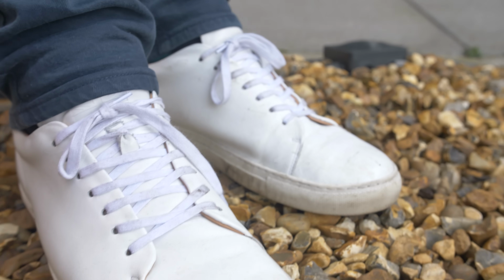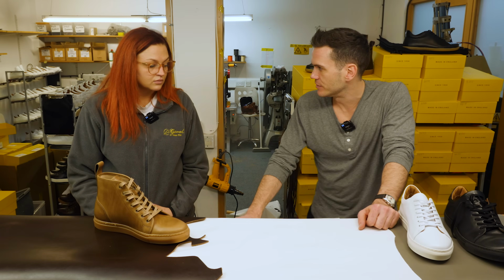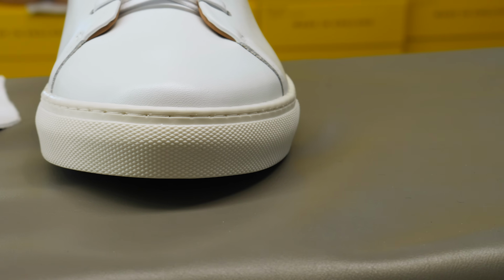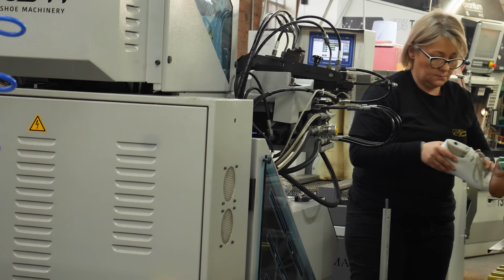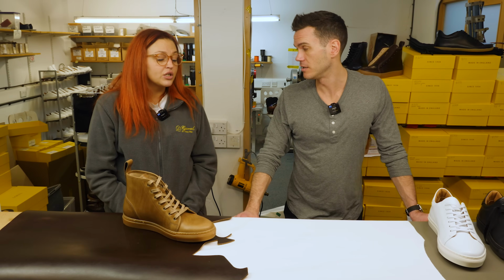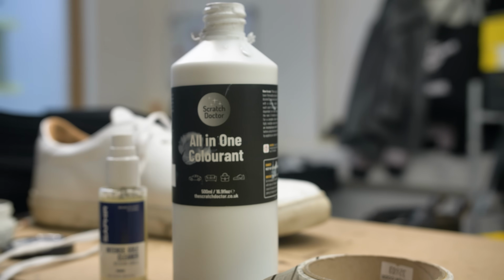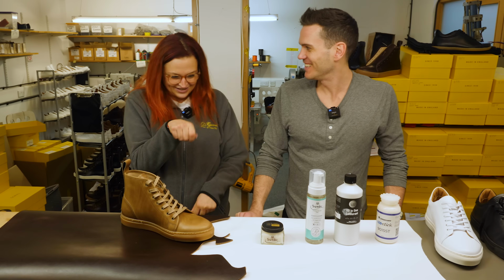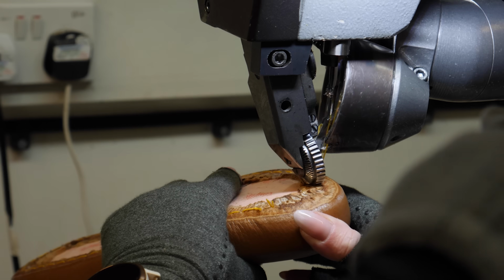What's Napa Leather and Why Is It On All the Luxury Sneakers?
If you like high end sneakers, you're probably swimming in what they call Nappa leather, but even though I've spent years collecting these sneakers myself I've got to tell ya: I don't know what it is. All brands ever say is that it's soft, but they can't even agree on what animal it's meant to come from. Fortunately, Kamila Goral fixes Napa leather sneakers for a living, and she gave me a quick rundown on all the most common questions people ask.

00:00 Where does Napa leather come from?
01:36 Benefits of full grain leather sneakers
02:02 Is Nappa leather waterproof
03:08 How is Napa leather tanned
03:25 How to care for Nappa leather
04:45 How to get scuffs out of Nappa leather sneakers
06:15 Are napa leather sneakers worth it?